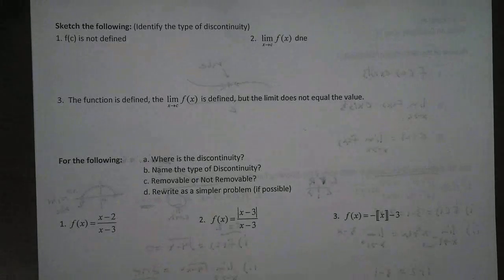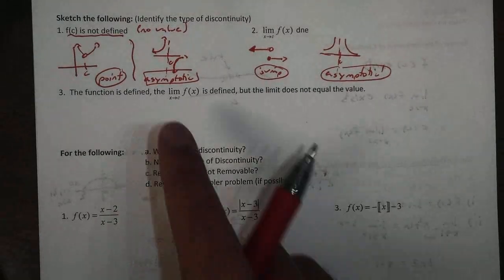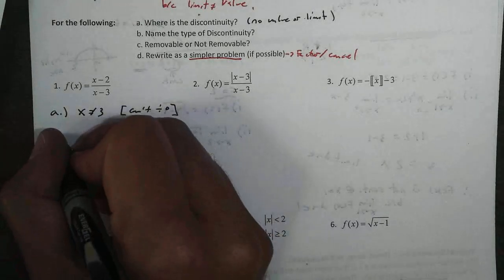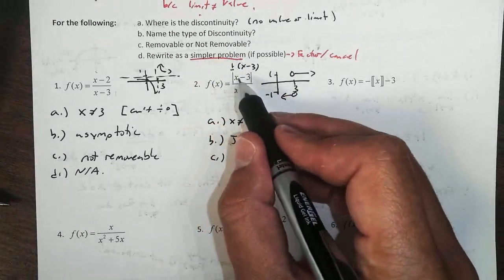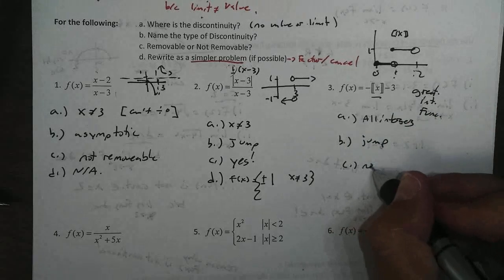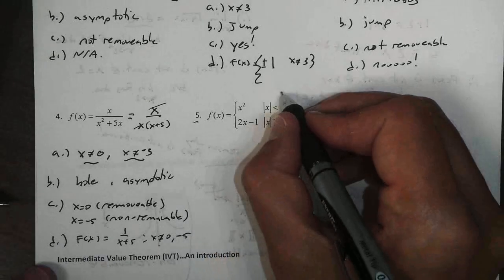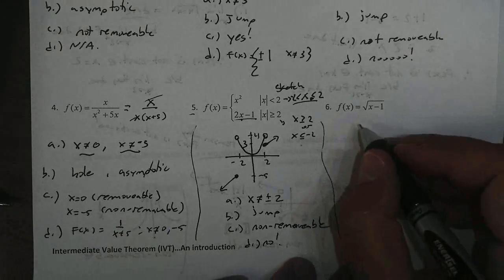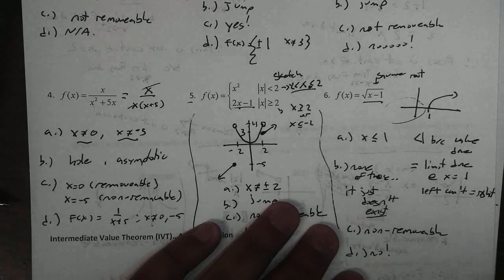Continuity Day 2 Part 2